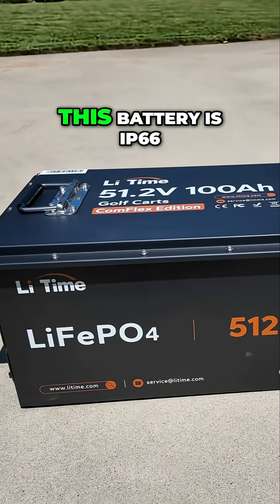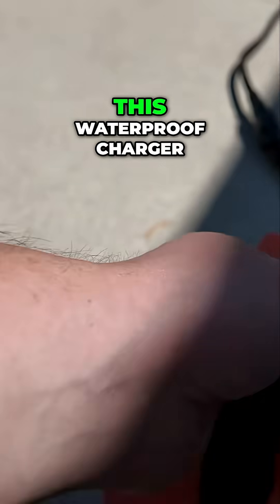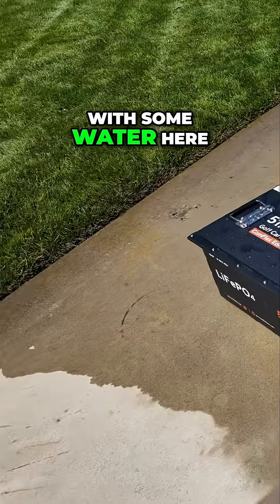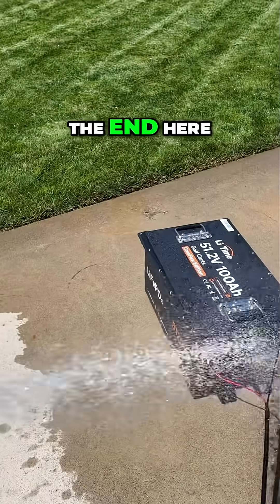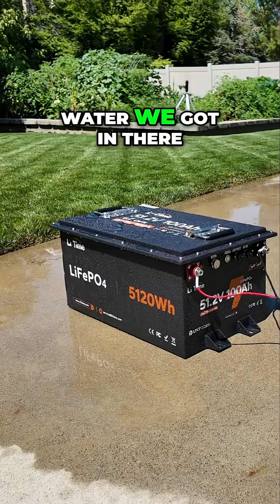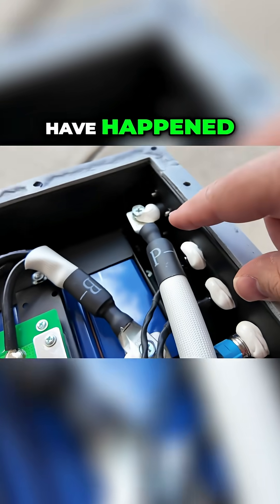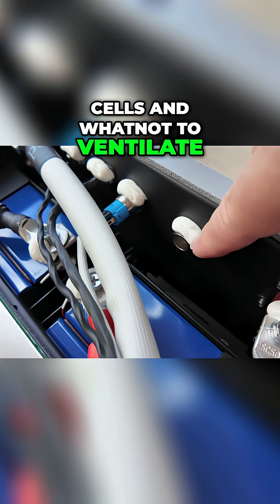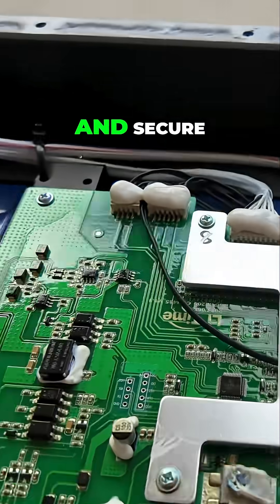Testing If a Battery Can Handle a Hurricane!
Let’s put the LiTime 48V Golf Cart Battery ComFlex Edition to the ultimate test! This battery isn’t just for golf carts — with its IP66 waterproof metal case, it’s tough enough to handle hurricanes, tornadoes, and extreme conditions. I unbox it, review the specs, run a capacity + heavy load test, BLAST it with a water jet while it’s live, and then tear it down to see what’s inside! Is this the toughest 48V battery on the market?

OR buy from Amazon

Buy the LiTime 48v ComFlex Golf Cart Battery kit with monitoring screen and charger